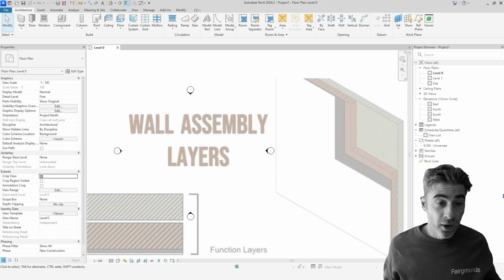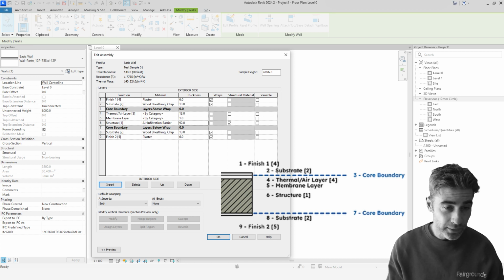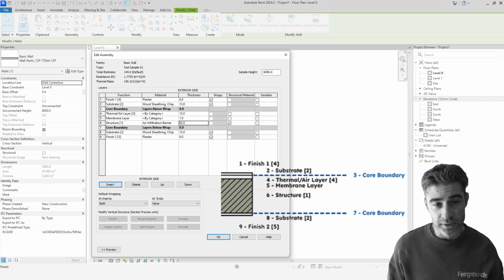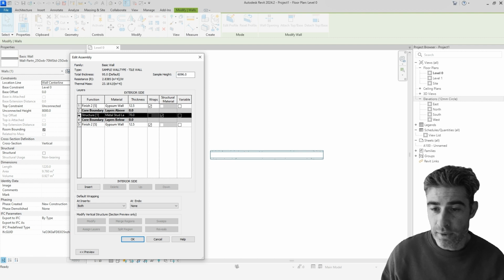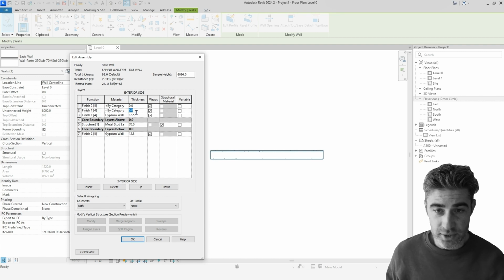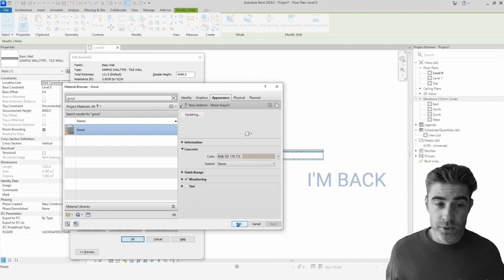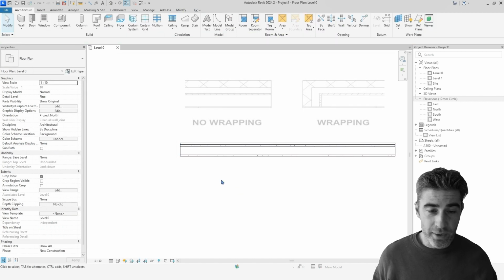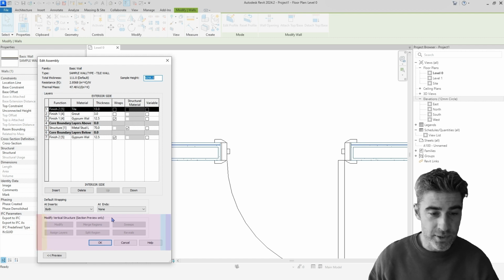Wall Assembly Layers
What Are Wall Assembly Layers?
In Revit, walls aren't just flat surfaces; they're complex assemblies consisting of multiple layers, each serving a distinct purpose. These layers collectively form the wall's composition, providing structural integrity, insulation, aesthetics, and more. Understanding these layers is crucial for precise design and accurate construction documentation.